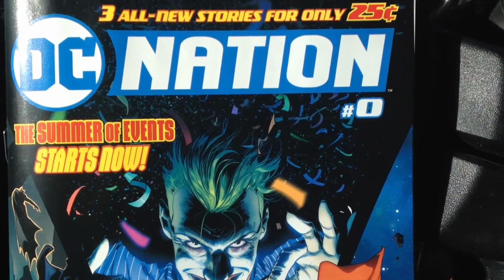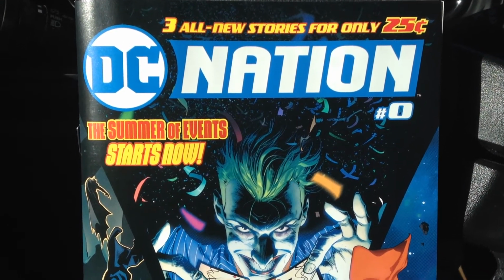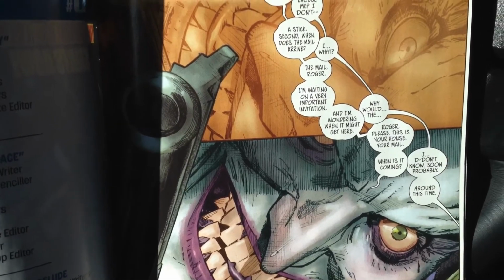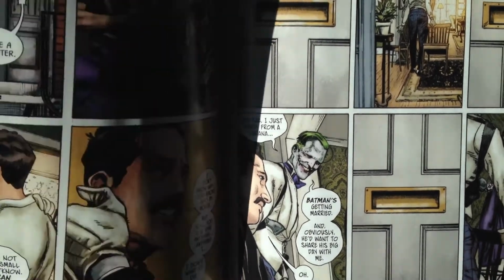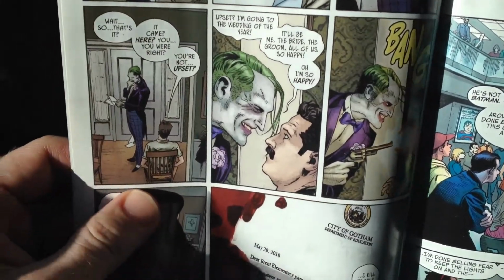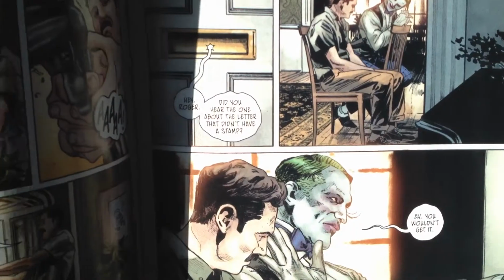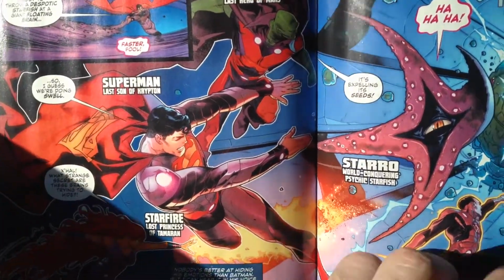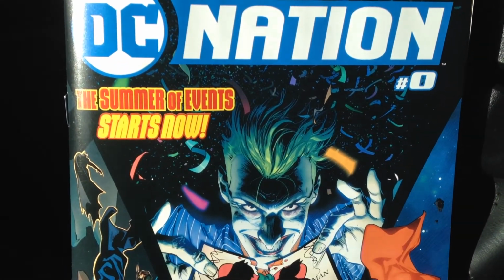Batman: Your Big Day (DC Nation #0) (REVIEW) (SPOILERS!!)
My thoughts on DC Nation #0; focusing mainly on the Batman: Your Big Day story, with minor minor minor thoughts on the Superman and Justice League stories